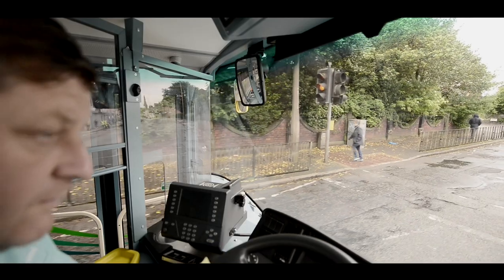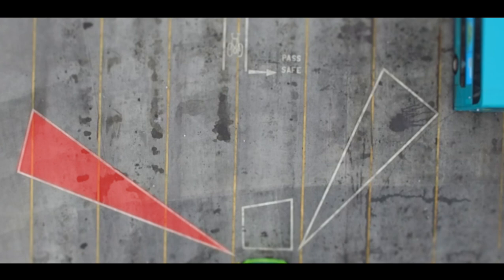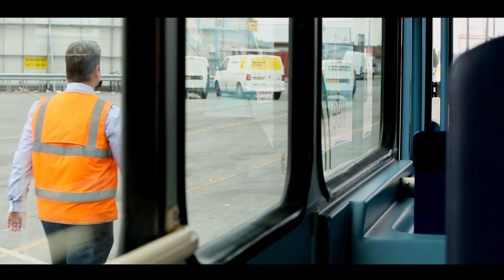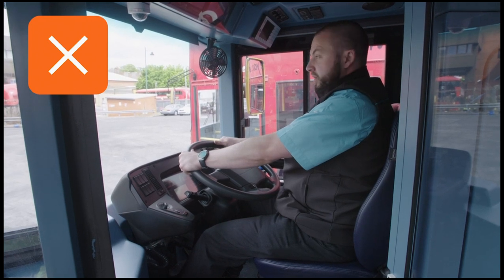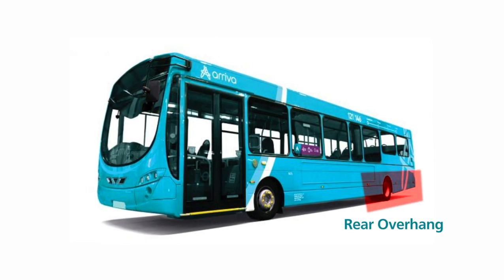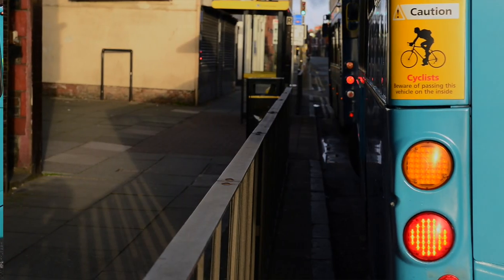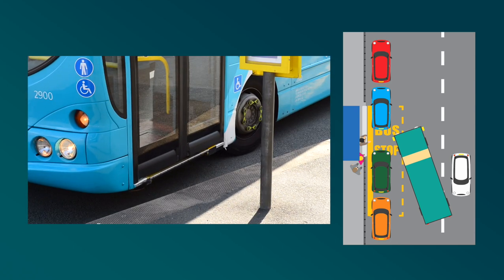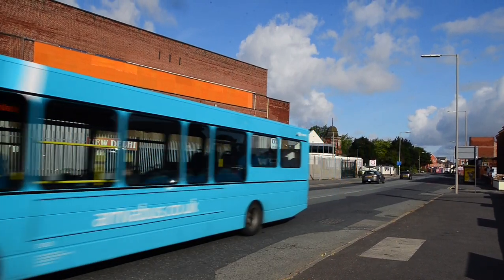Foot placement tailswing & blind spot